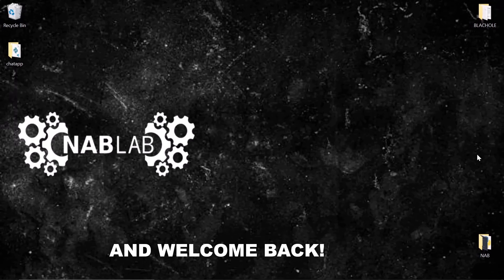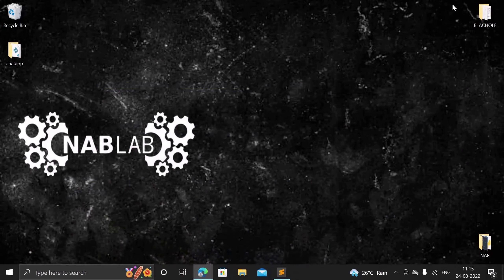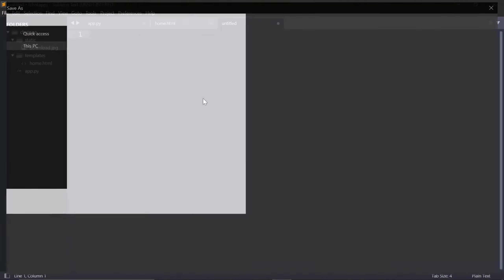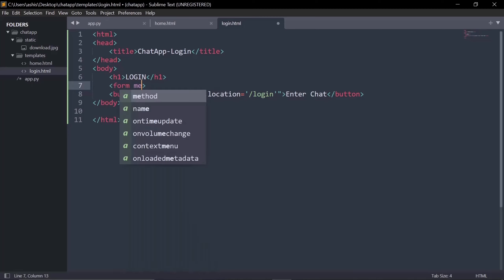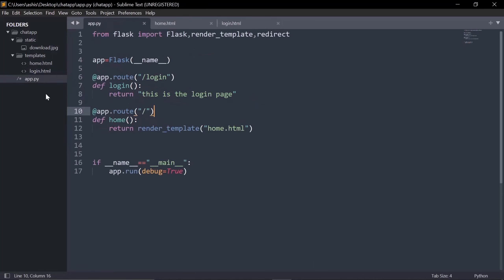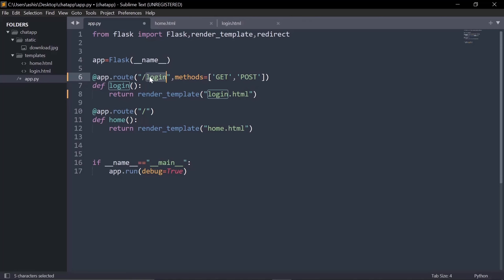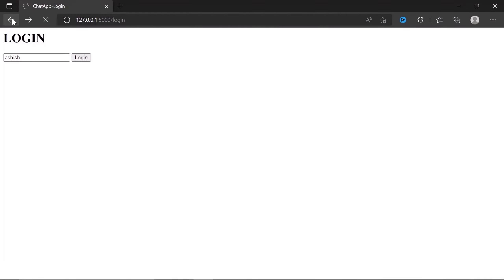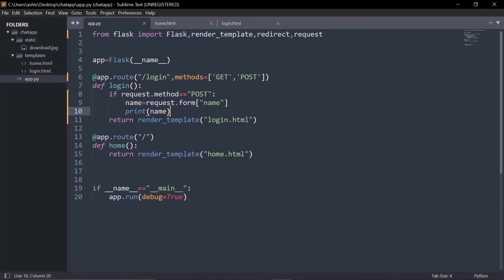Beginner's Flask Tutorial # 3 -User Login, Retrive Form Data,Sessions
In this video we’ll walk you through:
Beginner's Flask Tutorial Series

Flask #3:
📺User Login
📺Retrieve Form Data
📺Sessions

💻Github Links:
Content Updation In Progress!

👨‍💻Commands:
Content Wil Be Updated Soon!

📝TIMESTAMPS
Updation In Progress..

Our channel is about Programming, Cybersecurity, Computing, and Electronics. We cover lots of cool stuff such as Python3, Ethical-Hacking, and Cracking.